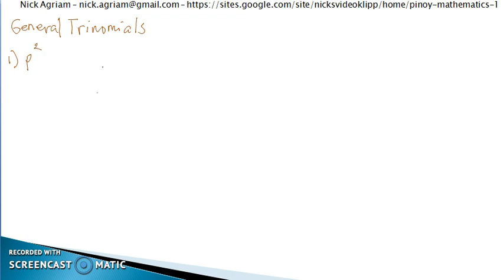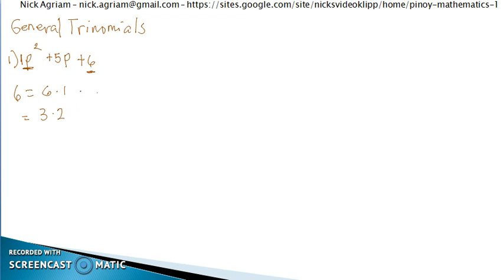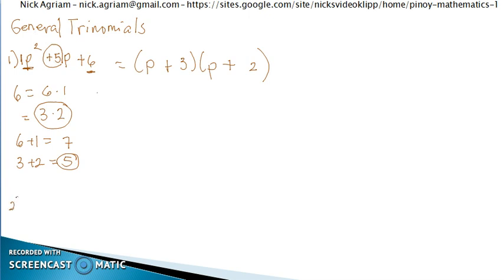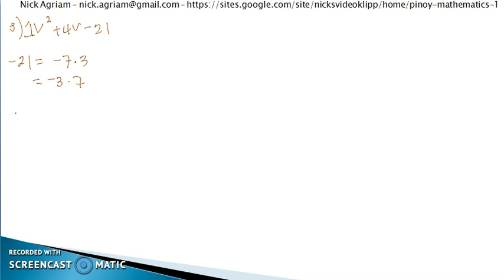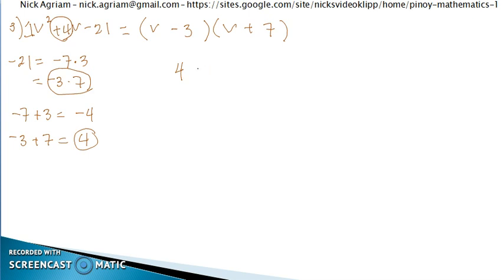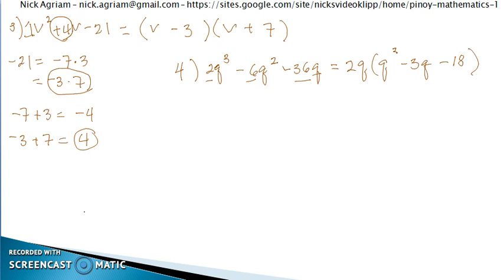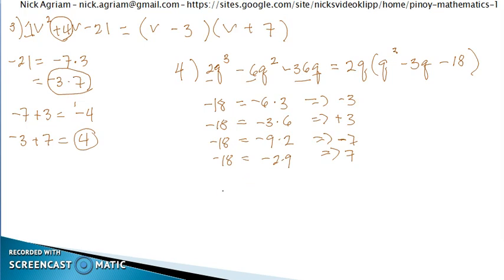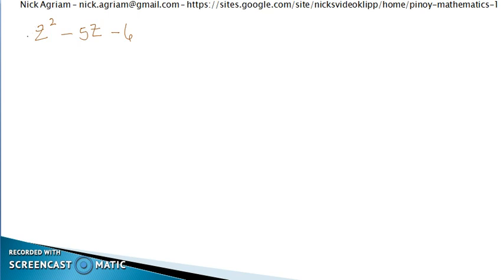1-8 Factoring Polynomials Factoring General Trinomial part 1 Mathematics Grade 8 Learner's Materi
1-8 Factoring Polynomials   Factoring General Trinomial part 1 Mathematics Grade 8  Learner's Material Philippines